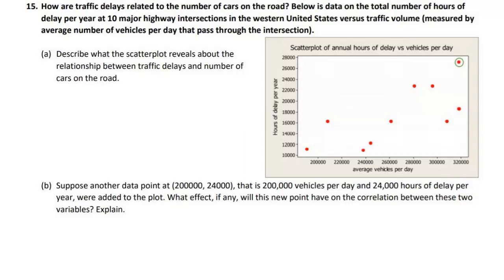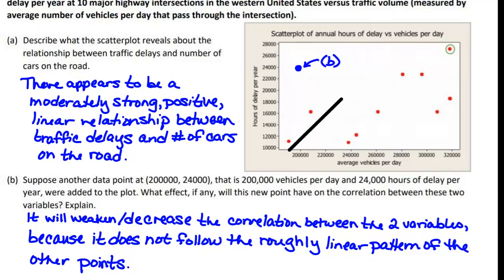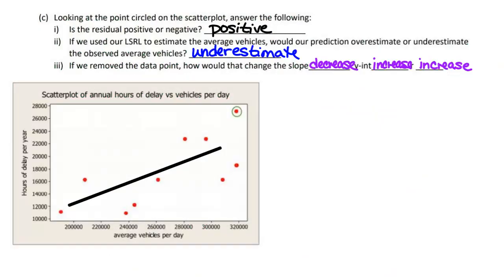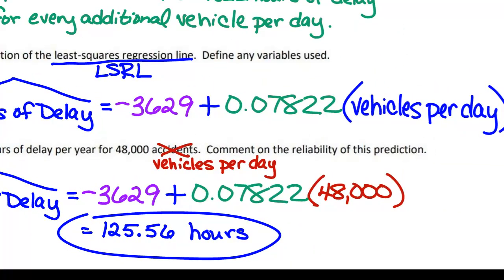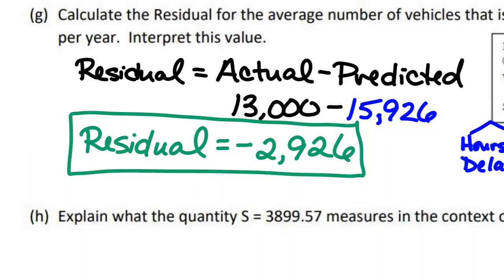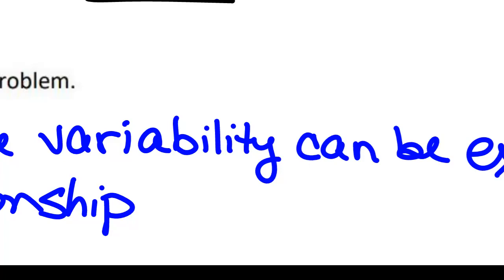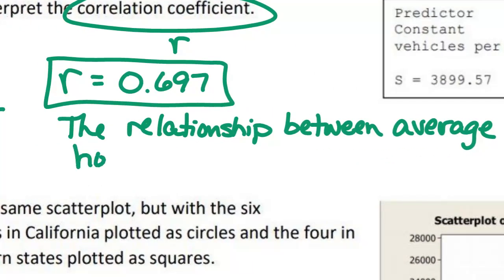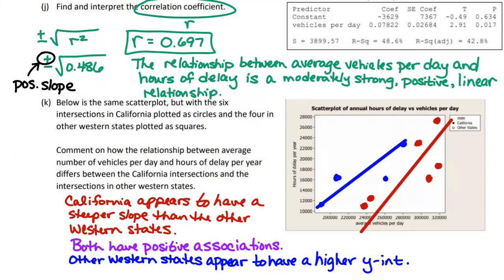AP Statistics Wednesday 9-20 Review for Chapter 3 Test (Questions over the test review)